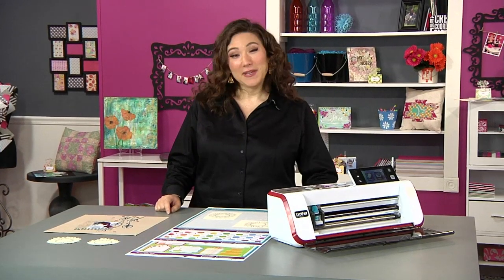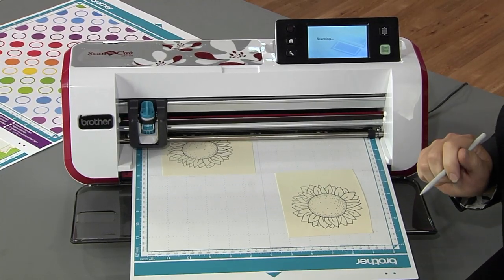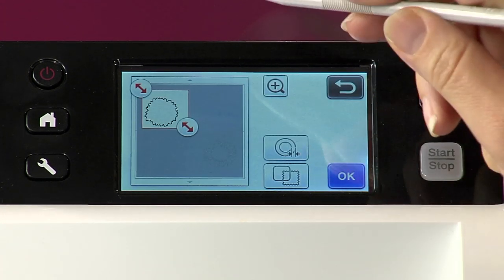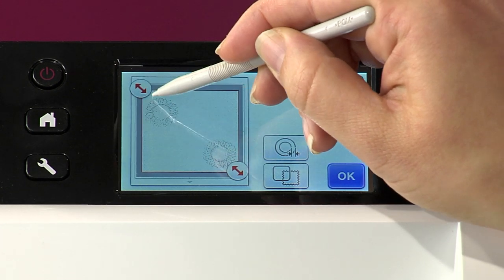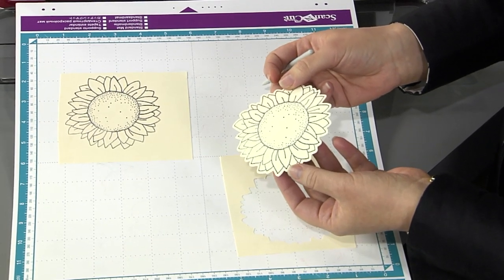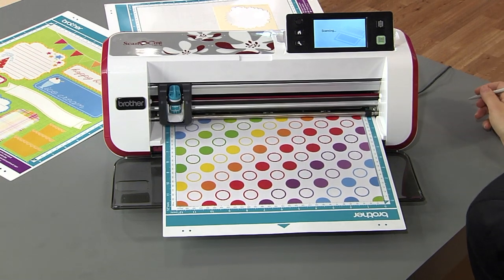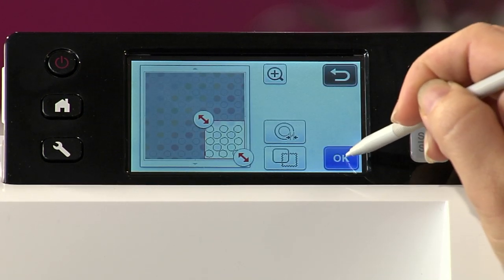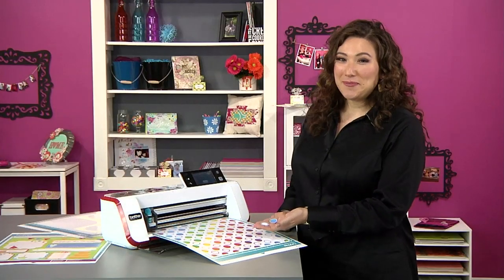Julie Fei-Fan Balzer Demonstrates Direct Cut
Learn more about how to use the Direct Cut function of your ScanNCut machine with our friend Julie Fei-Fan Balzer.